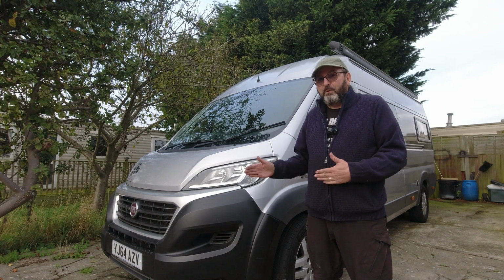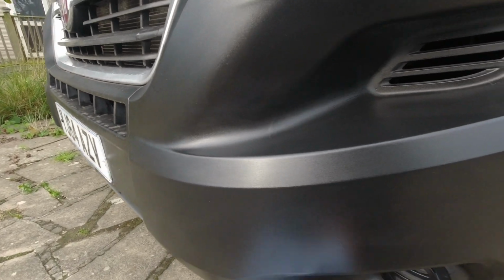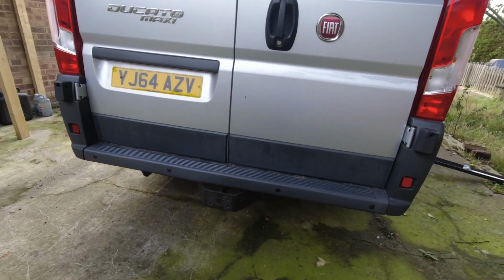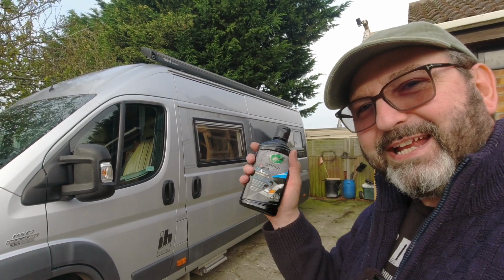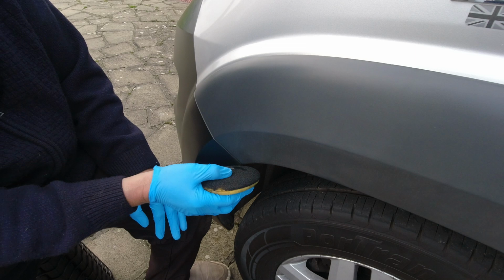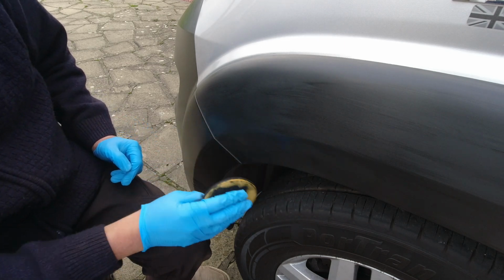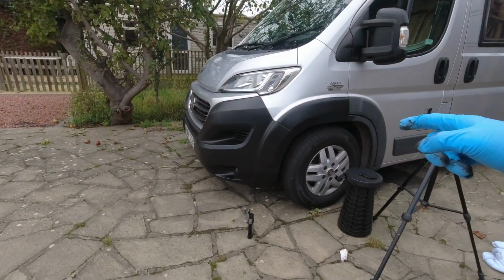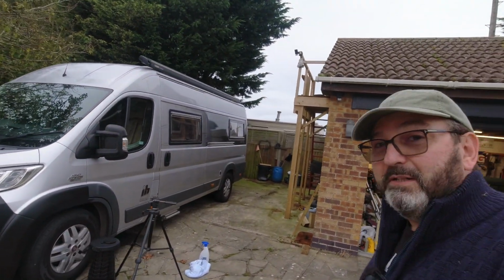Best way t restor black trim and bumpers? Turtlewax Graphine Acrylic trim and Bumper restorer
In this video we look at restoring black bumpers and trim and see if Turtle wax Graphine acrylic Trim and bumper restorer, is indeed the best way to go. This video is not sponsored or scripted and the trim restorer was purchased by me. So I will be saying whatever I please.
We try it out on my Fiat Ducato IH 630 RL. Which has very faded black trim.
I have previously tried out a very permanent solution on A VW T4 bumper which van be viewed here.

Here are the links to both of the products in question
Turtle wax Graphine acrylic Trim and bumper restorer
pro xl tex textured black bumper paint spray

“When you click on some of the links provided in this description, or on the website, and then decide to go on and make a purchase, this can result in this channel earning a small commission when you make qualifying purchases. Programs and affiliations include, but are not limited to, the "eBay Partner Network.” and the "Amazon affiliate network" Using these links does not increase the price that you pay in any way.
Thank you for supporting To the Garage.”
Intro, Outro and bed, theme music were written by Craig Blundell. They are his copyright and provided to ‘To the Garage’ for its exclusive use. They may not be copied or used outside of ‘To the Garage’ YouTube channel without his written permission.